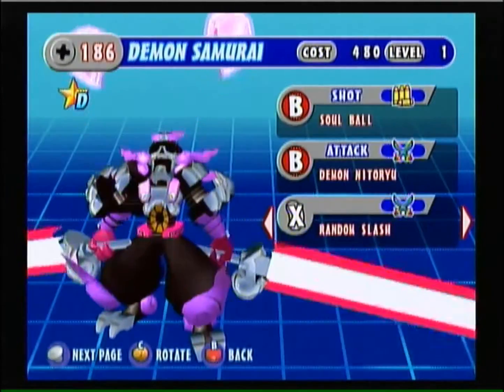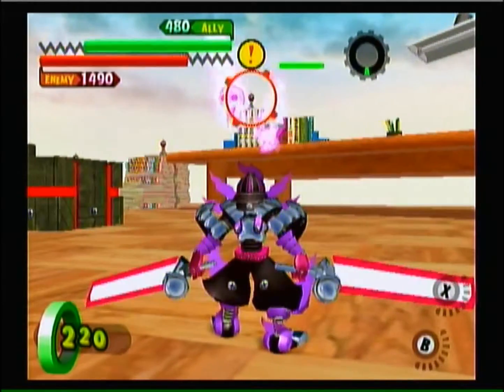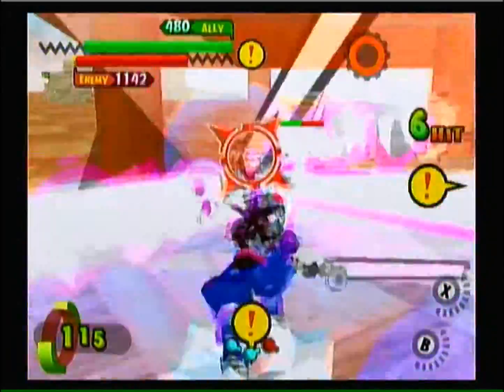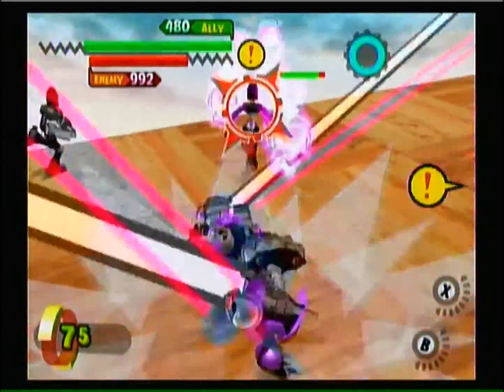Borg of the Week 186 Demon Samurai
A basic overview of Gotcha Borg number one hundred and eighty six, Demon Samurai